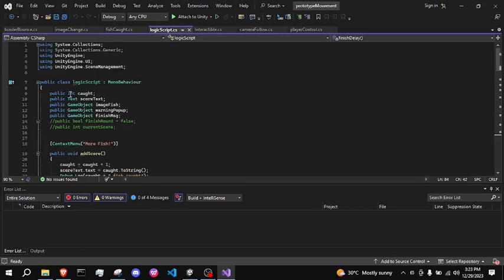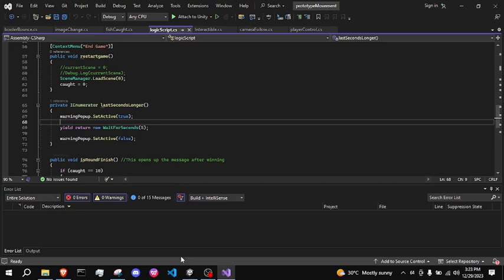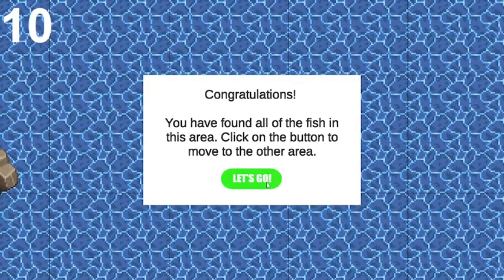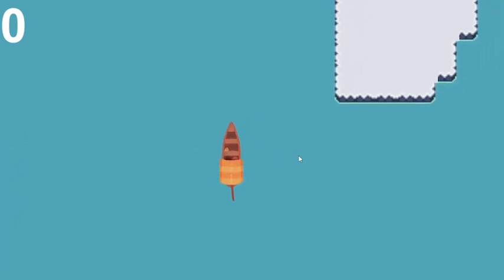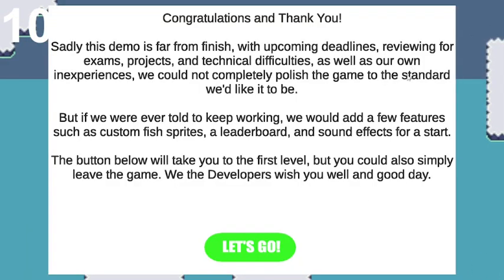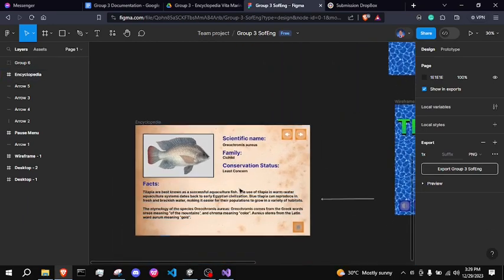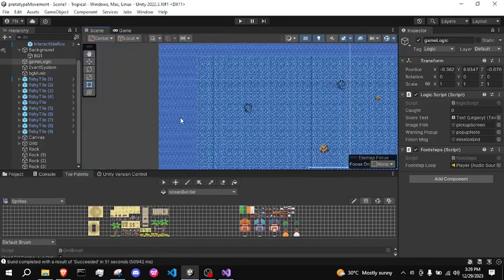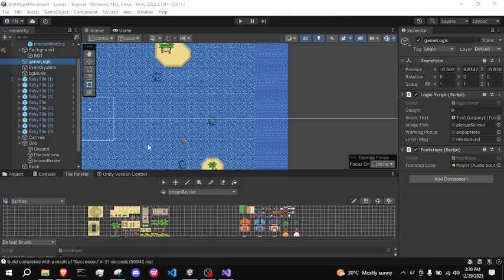Group3 SoftEng Complete video